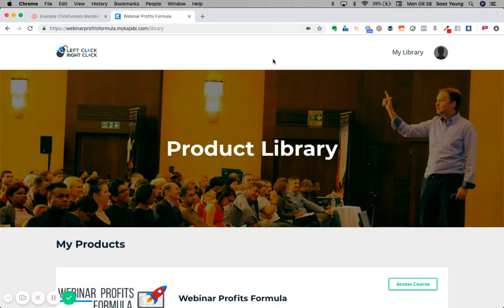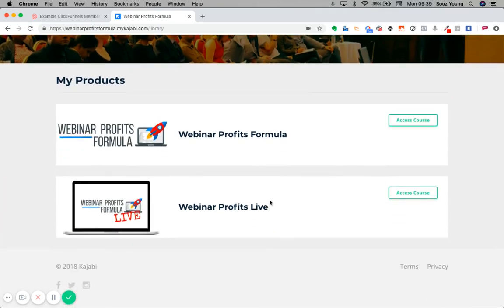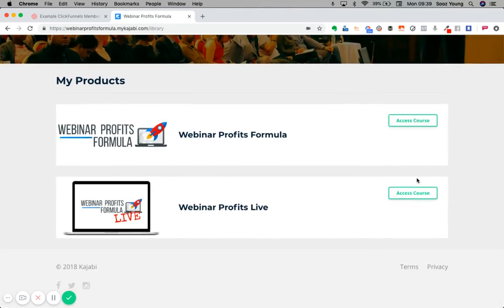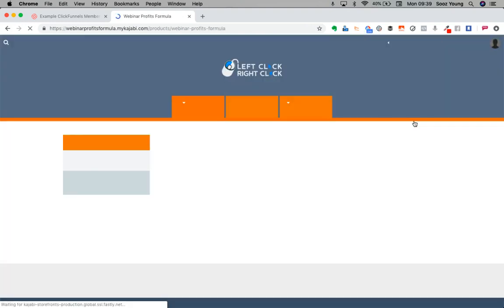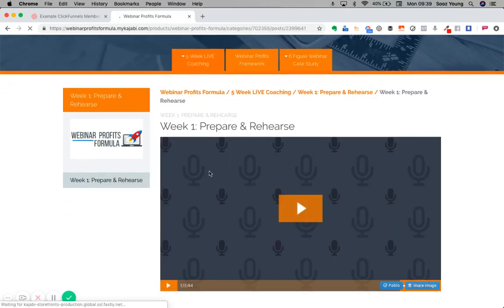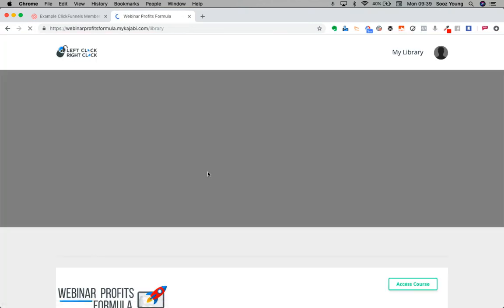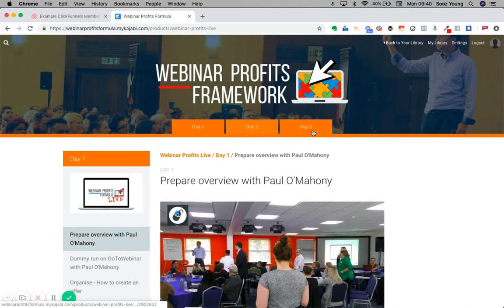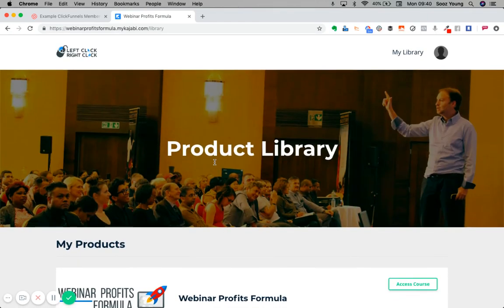Example Kajabi Membership Site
Here is an example membership site created with the Kajabi platform.